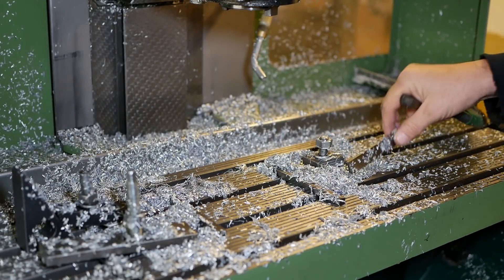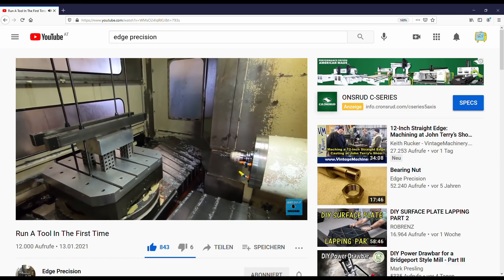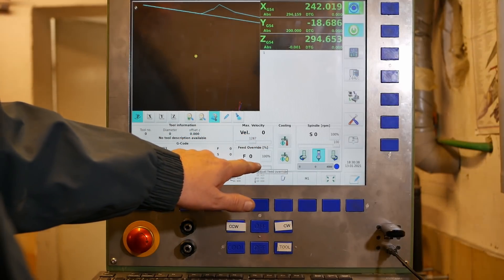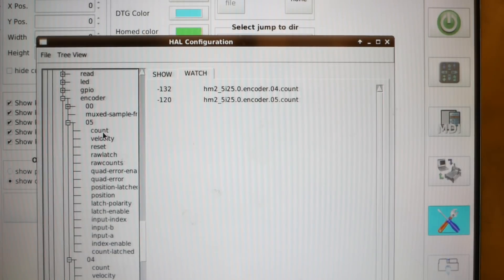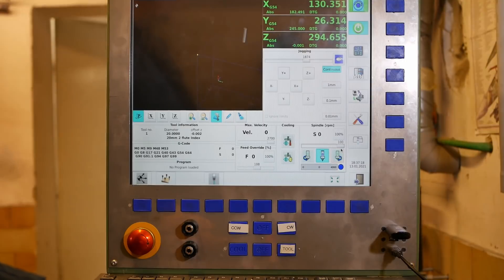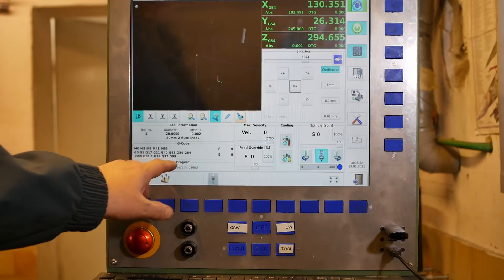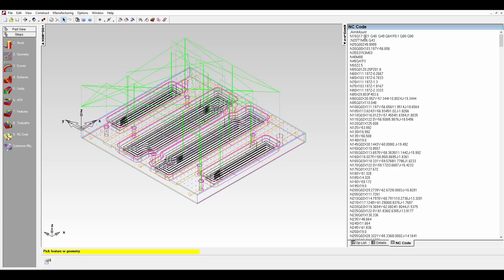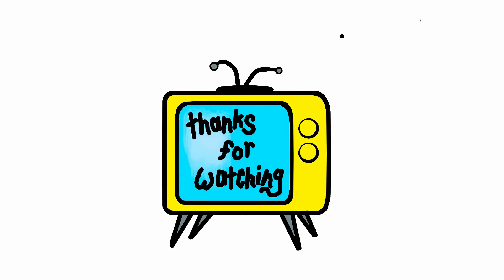What I learnt from crashing my CNC Mill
Lessons learnt from crashing the Maho MH 400E CNC Mill. With help from Edge Precision, I am learning how to run it safely.